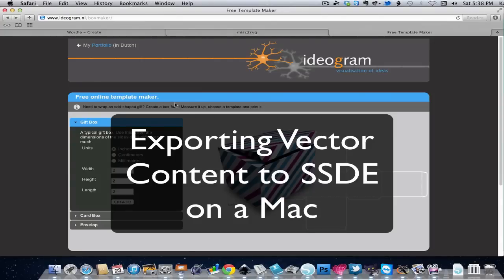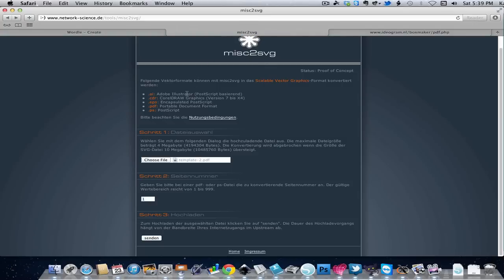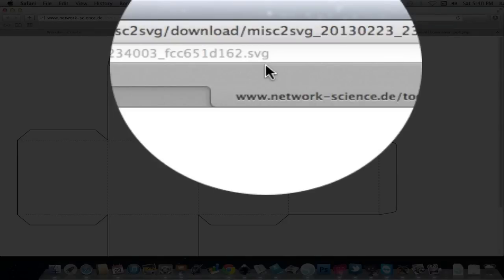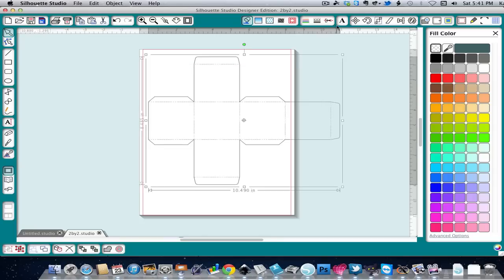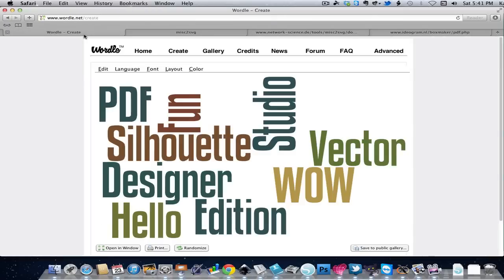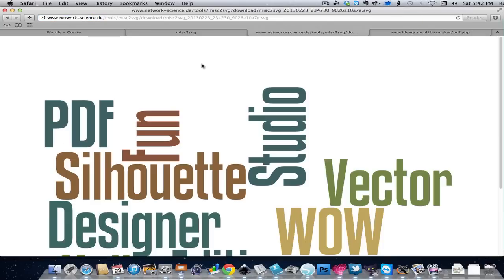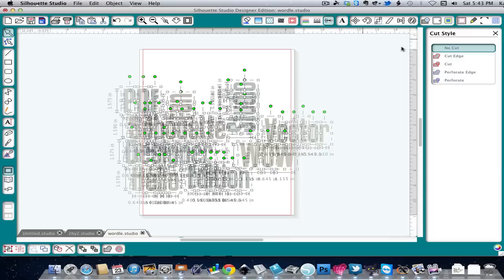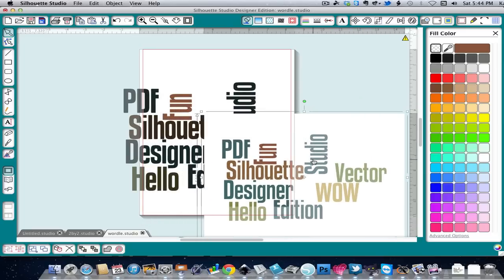Exporting Vector Content to SSDE (Mac)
How to export custom templates and other vector content into Silhouette Studio Designer Edition (Mac only) without tracing or Inkscape. Uses misc2svg and PDF printing. Update: The Ideogram site now generates SVGs (just click the More Options button) so you do not need this technique for that site, but these steps are still applicable for other sites with vector PDF content. For links mentioned in the video and other info please